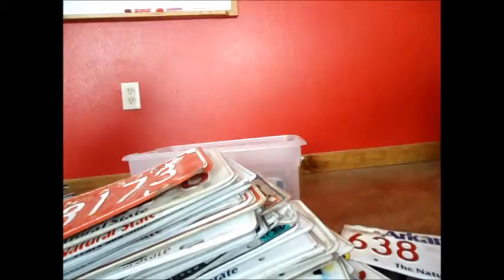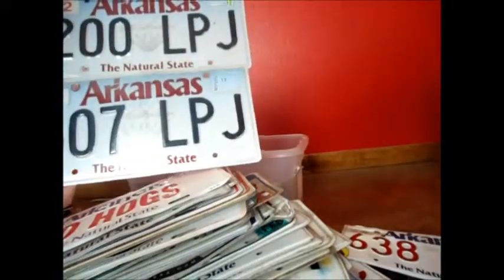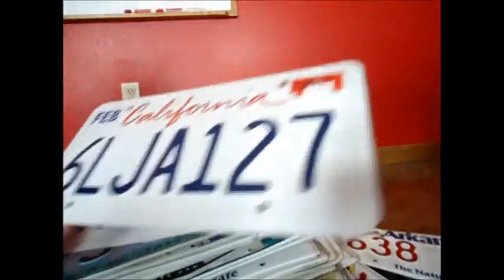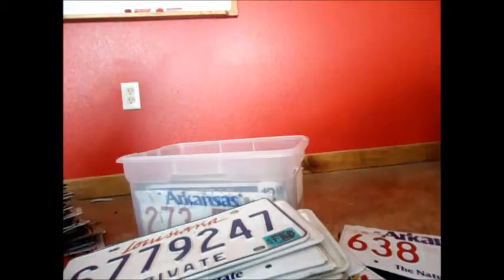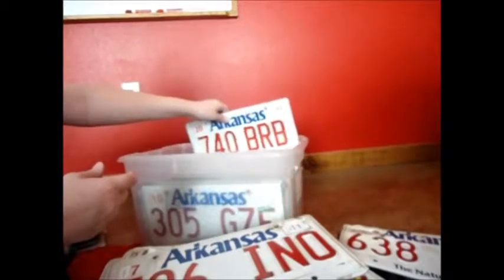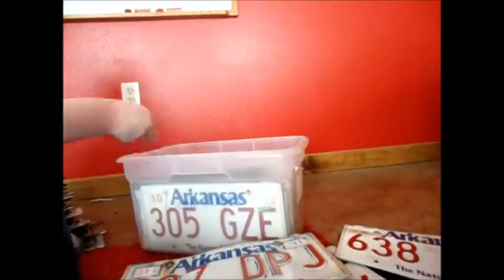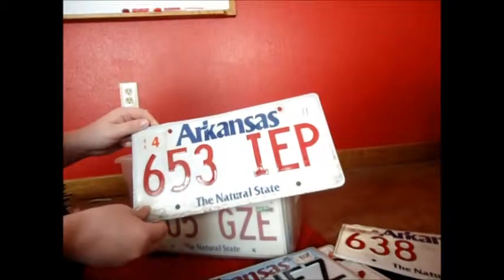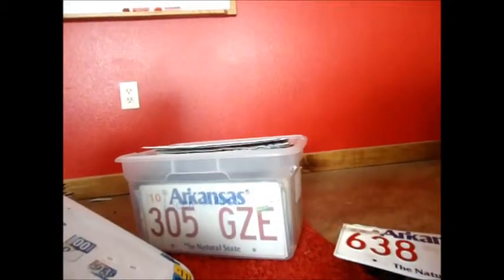License Plate Collection Part 2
(Mosly Arkansas)